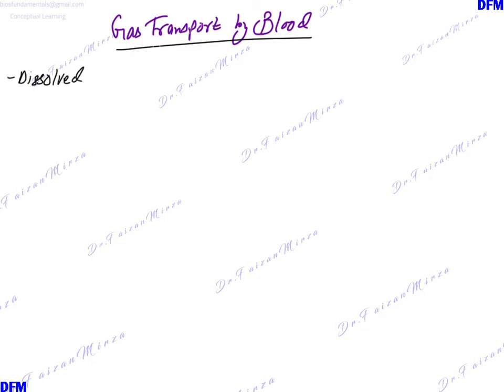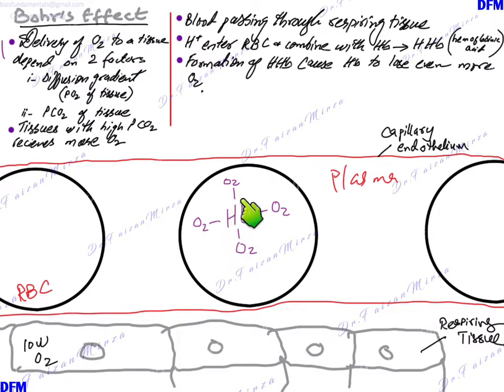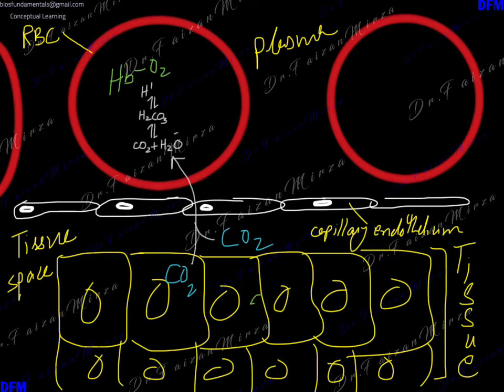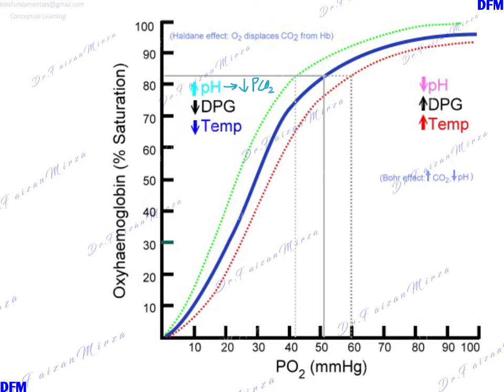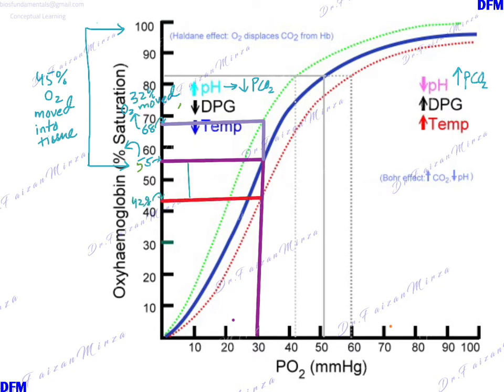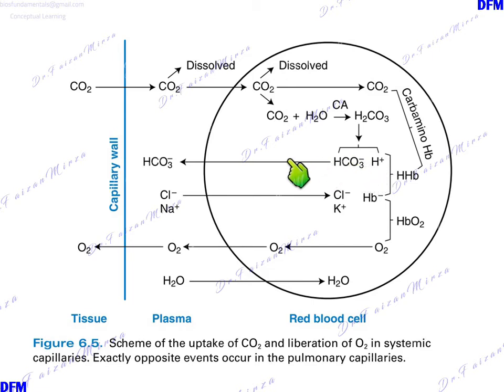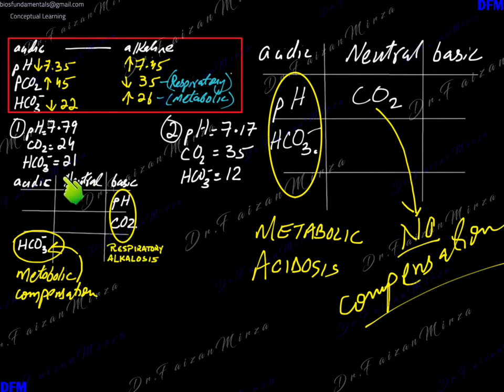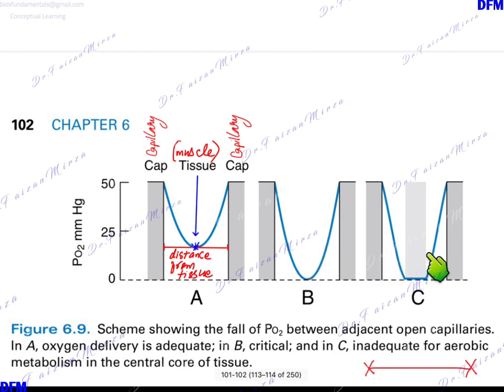Gas Transport by Blood